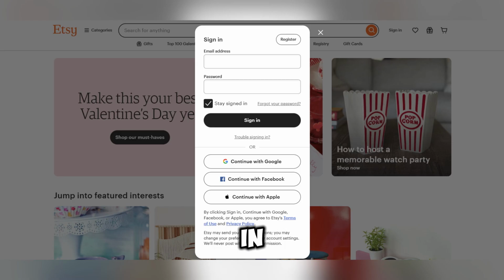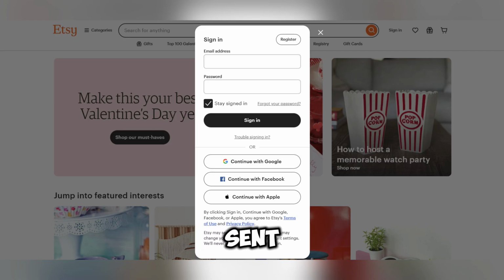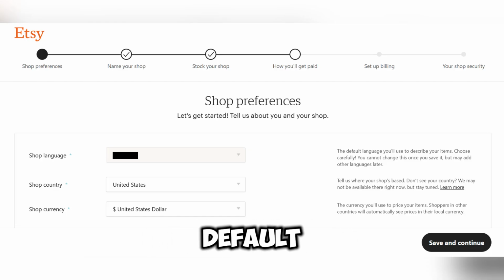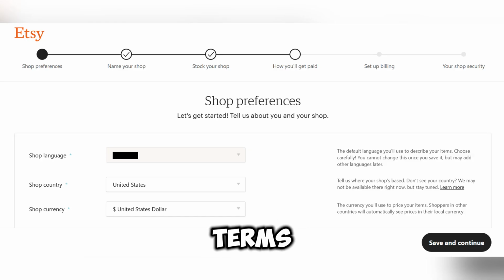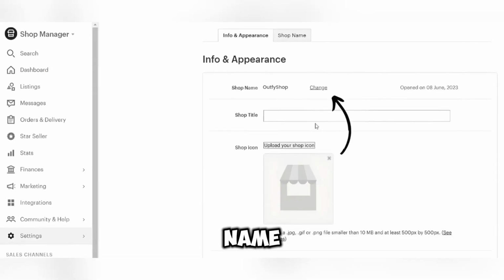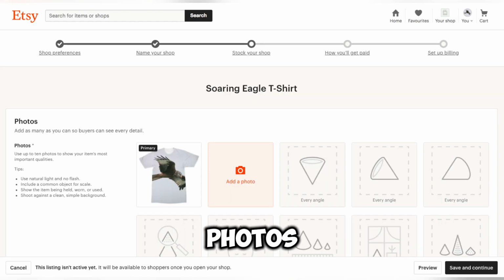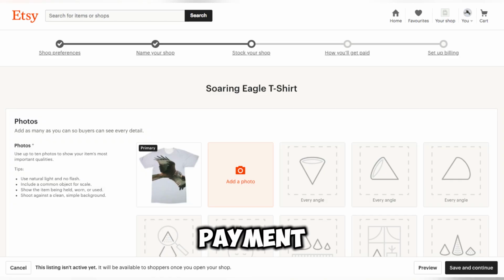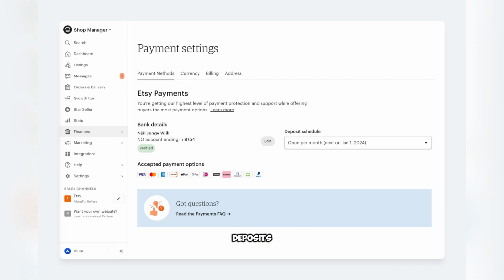How To Create Etsy Seller Account 2026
In this video I will explain how you can Create Etsy Seller Account in 2026.